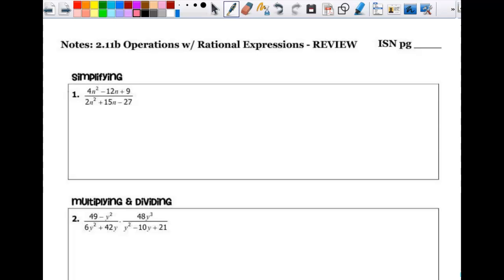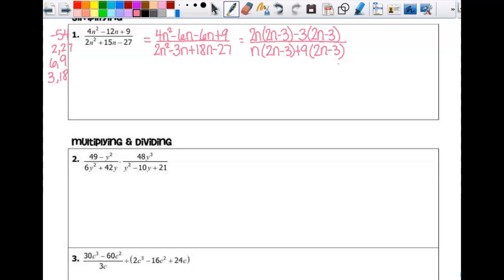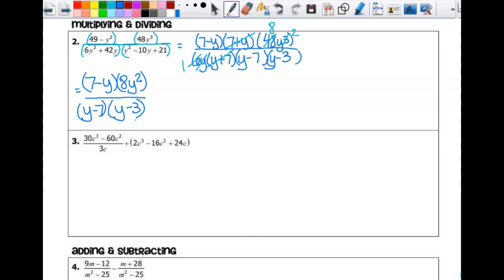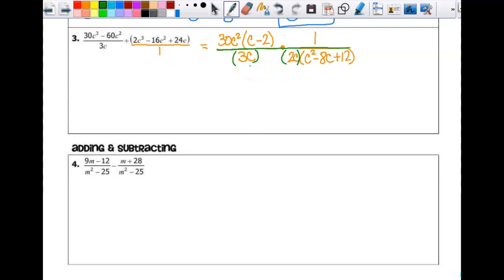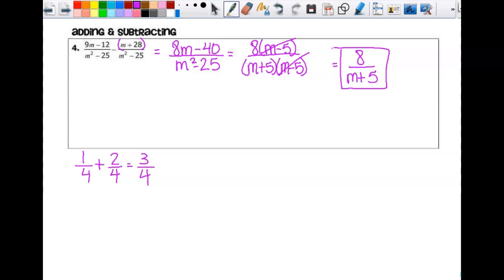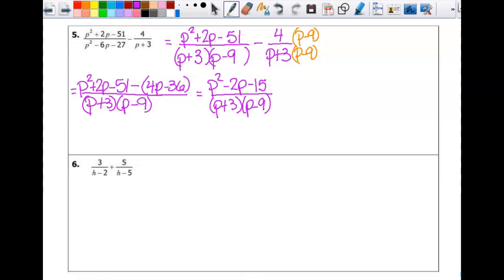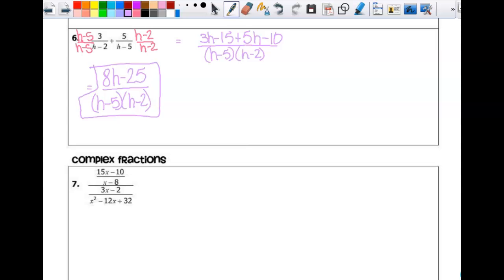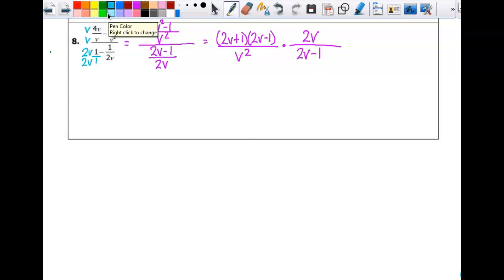2.11b Operations w/ Rational Expressions - REVIEW PAP2122